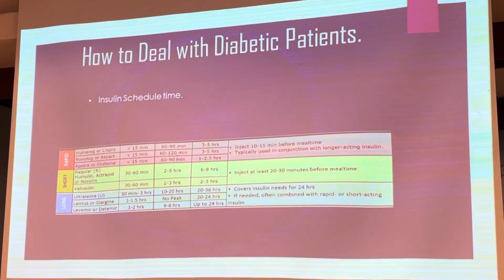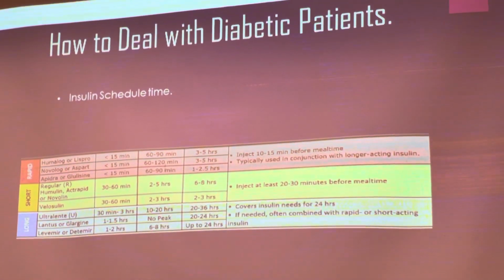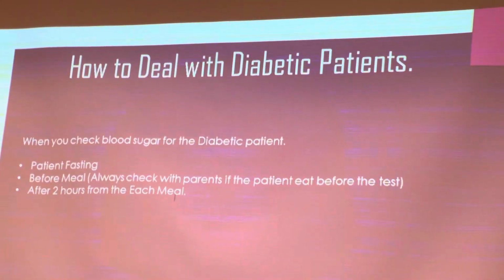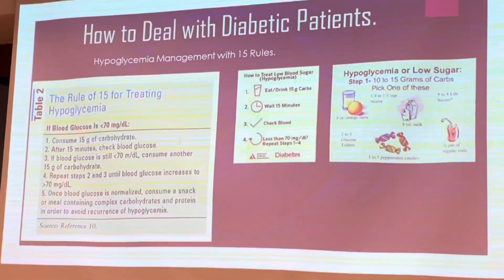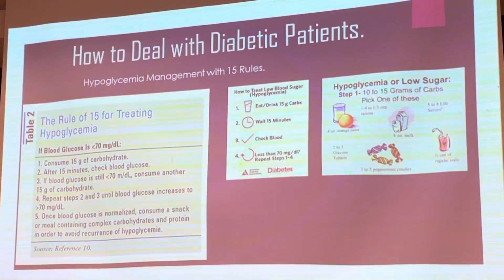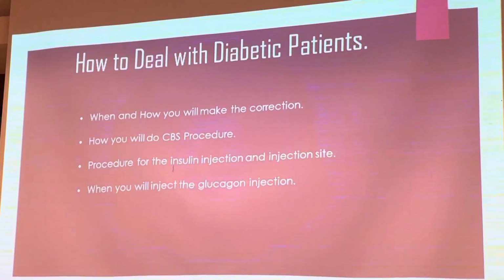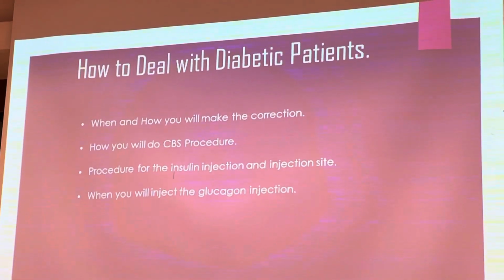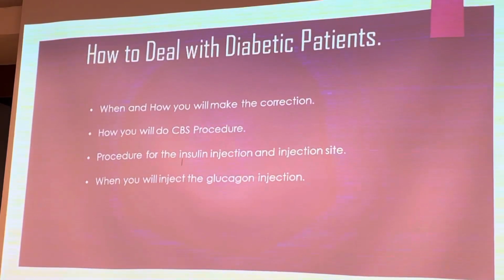How To DeaL with Pediatric Diabetic Patient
Presenter: Ms.Latifa